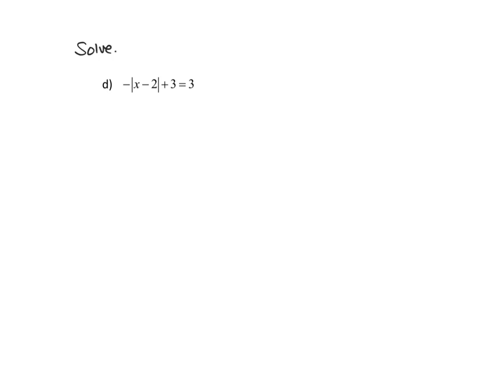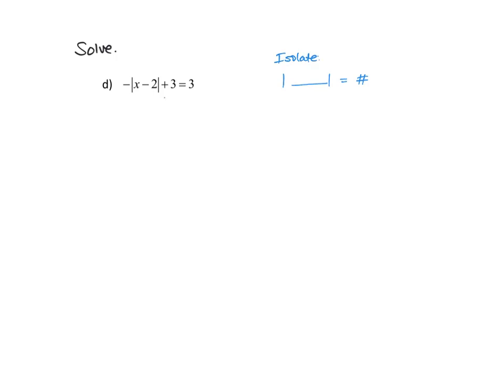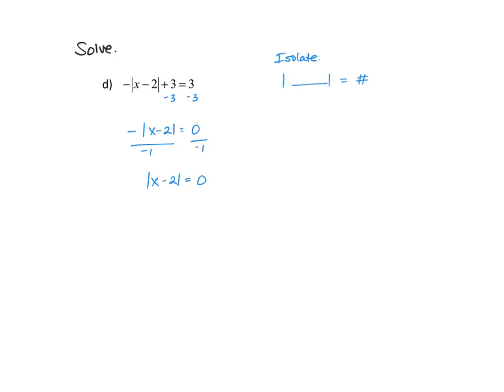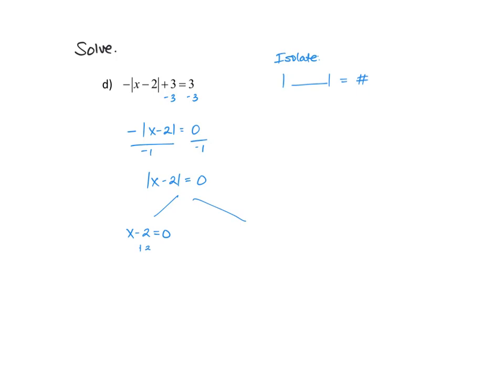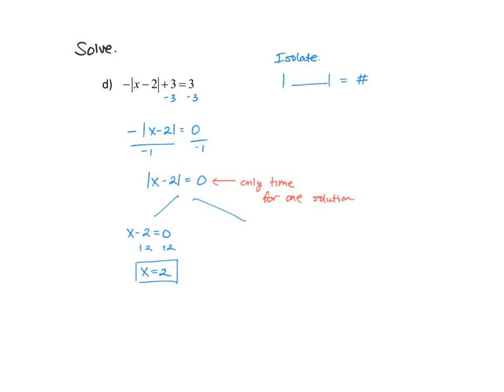MATH 115 Section 2.5 Ex.